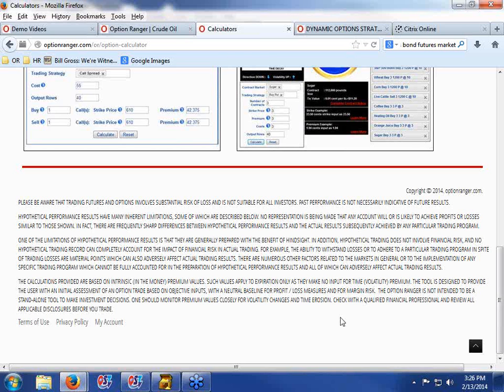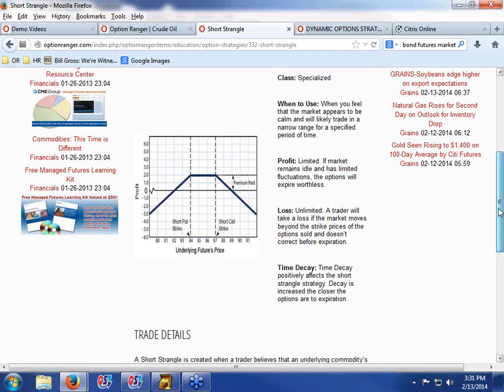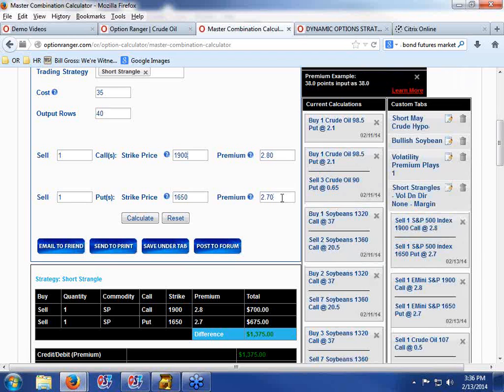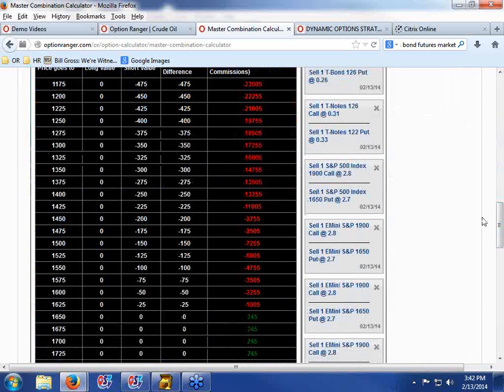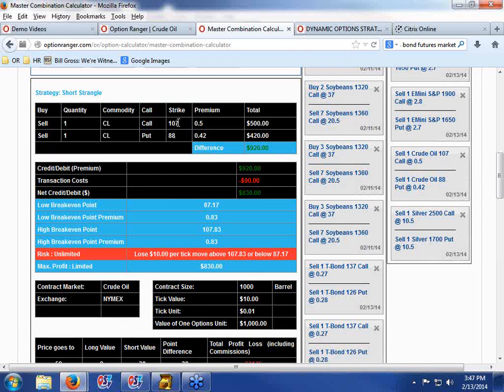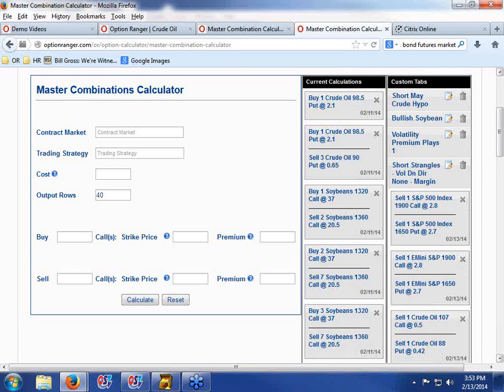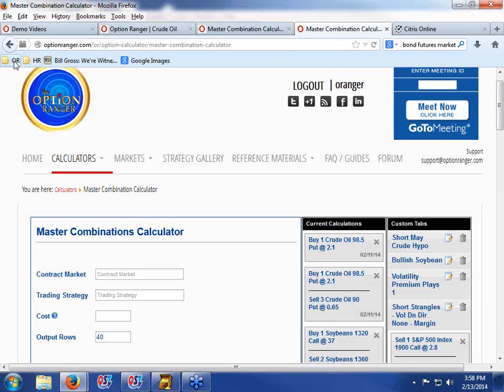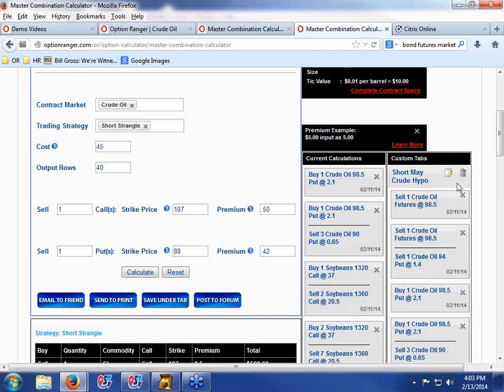Short Strangle Options for Lower Volatility